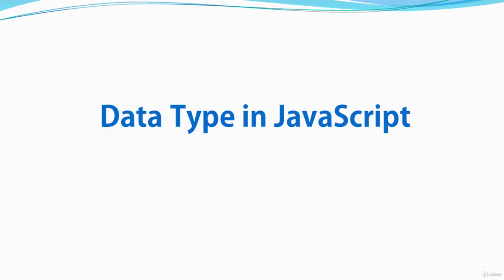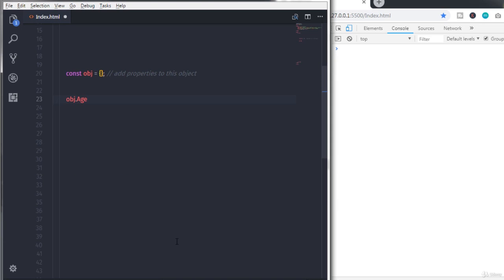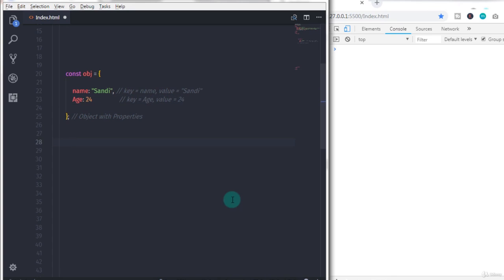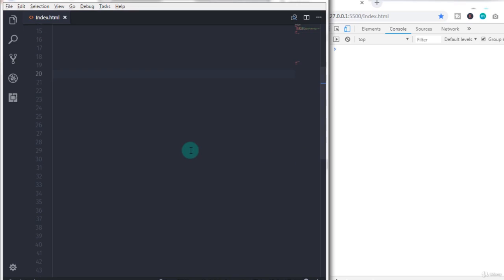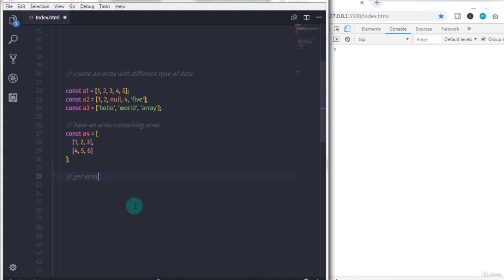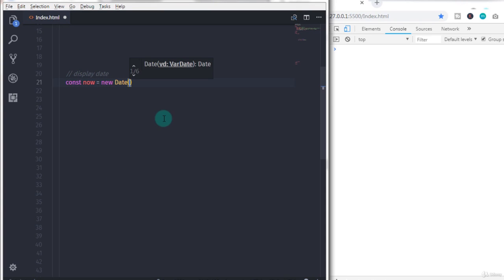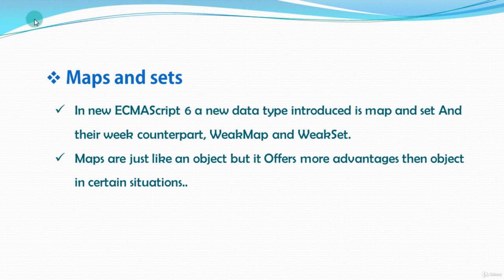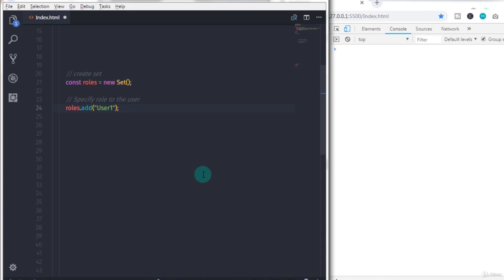Part - 6 Object Data Type